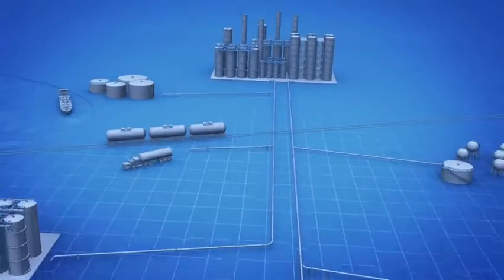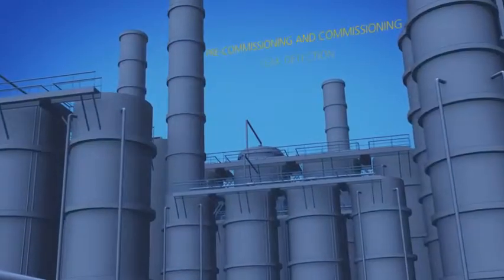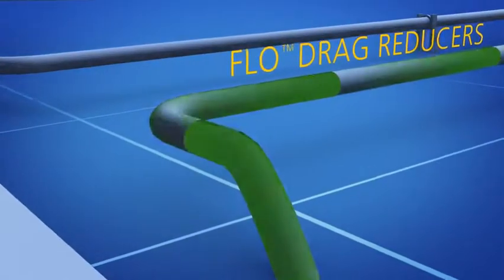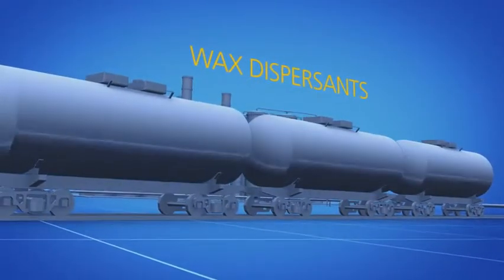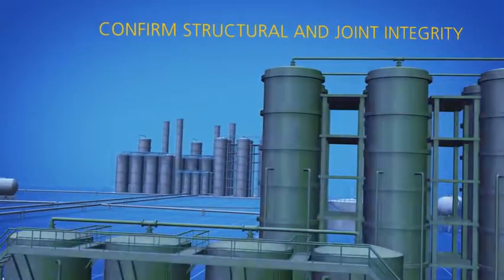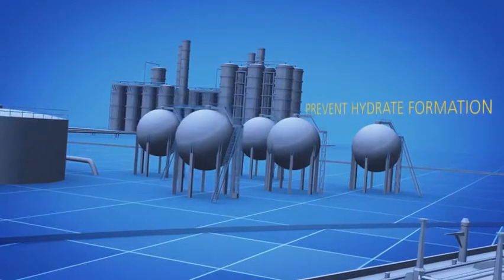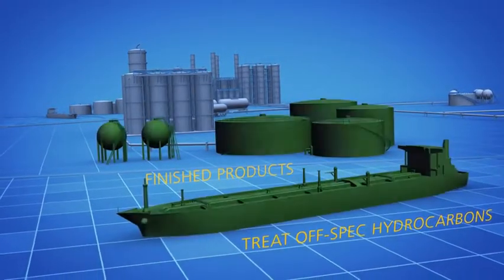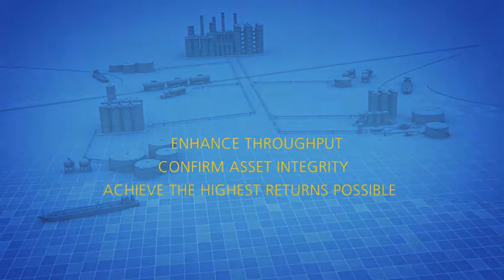Baker Hughes - Drag Reducer Agent (Agentes Reductores de Fricción)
Los Agentes reductores de fricción son cadenas de polímeros largas que se inyectan al ducto donde hay presencia de turbulencia modificando el régimen. DRA disminuye la caída de presión causada por el flujo a través de una tubería de transporte de Crudo, Refinados y Agua residuales.
El DRA:

Incrementa :  Rendimiento Tubería
Incrementa :  Capacidad de Flujo
Reduce:        Presión de Operación
Bypass:         Estaciones principales linea de bombeo.
Reduce:         En linea principal la demanda de energia bombeo y costos consumo (KW/h).
Disminuye:    Tiempo de Transporte.
Evita:              Costo de construir nuevas estaciones de bombeo y lineas de ductos.